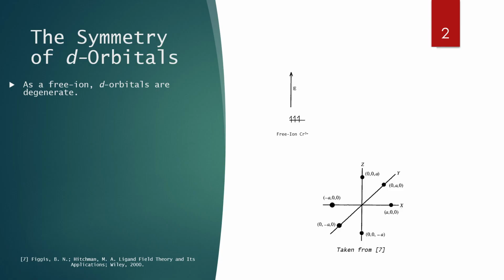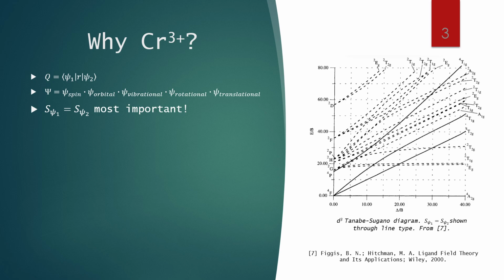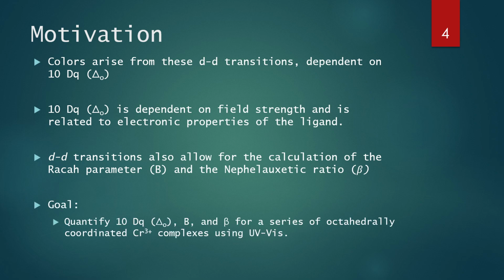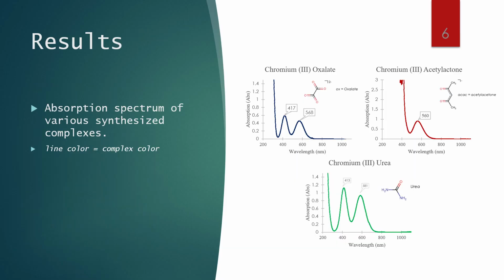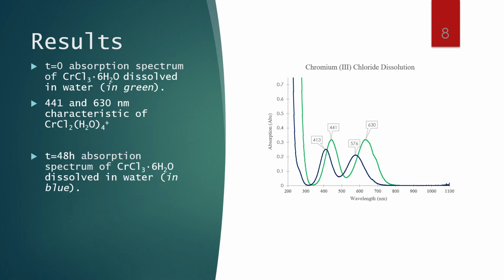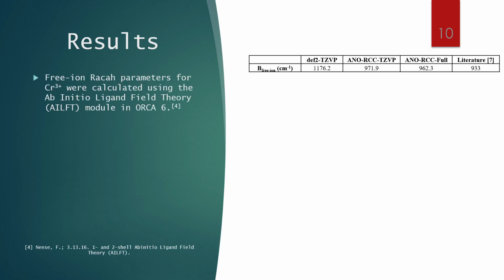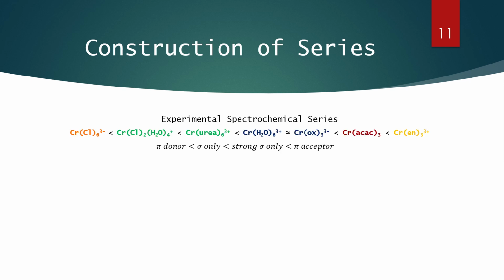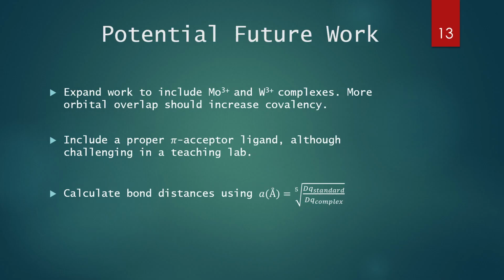Physical Chemistry Final Presentation